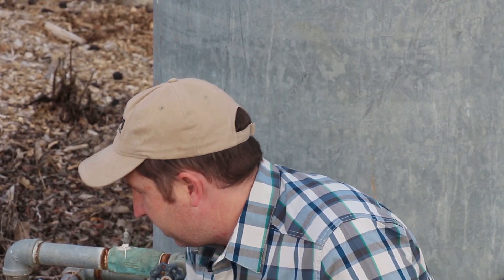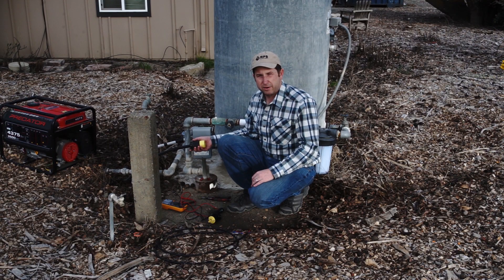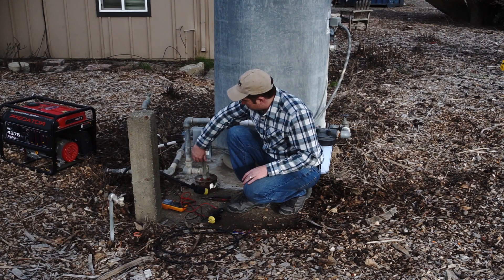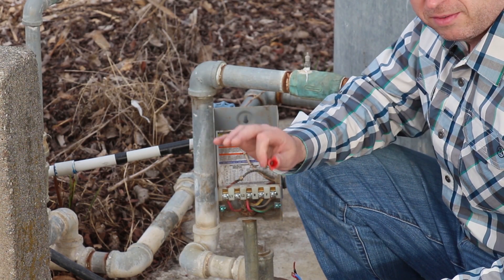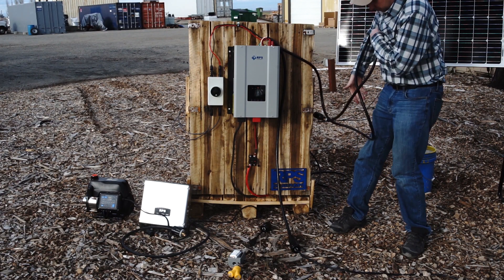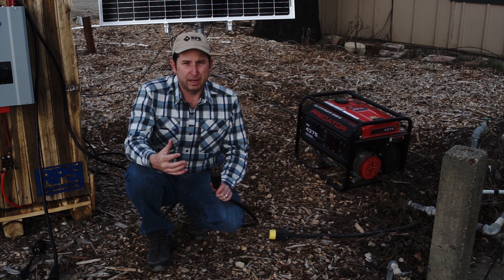Installing WaterSecure™ with an Existing 220V Well Pump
RPS WaterSecure is the World's First Solar Powered Off Grid System designed specifically for the unique needs of water pumps! This includes well pumps, jet pumps, sump pumps, booster pumps, pressure pumps.

WaterSecure is available in three sizes (depends on the HP of your pump)...

Have a 3 HP pump? Check out our Off-grid Power Plant - Solar / Battery / Diesel Backup Trailer